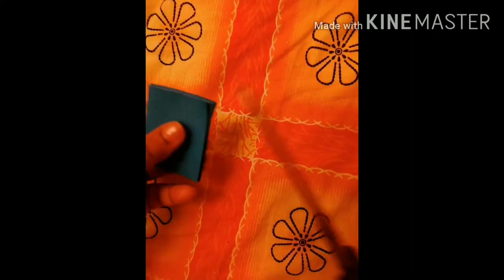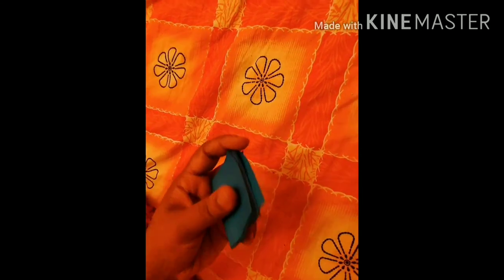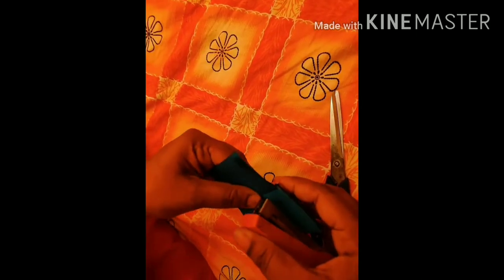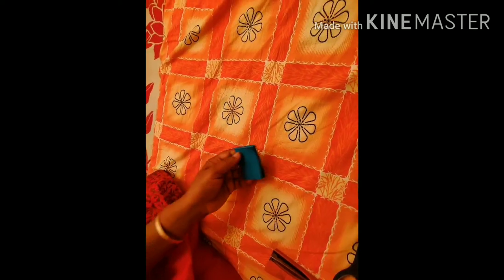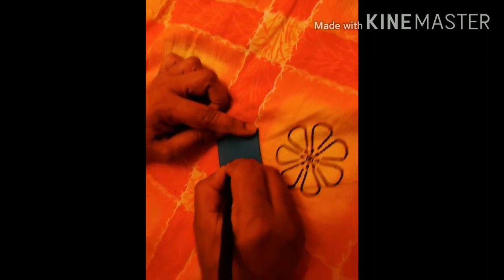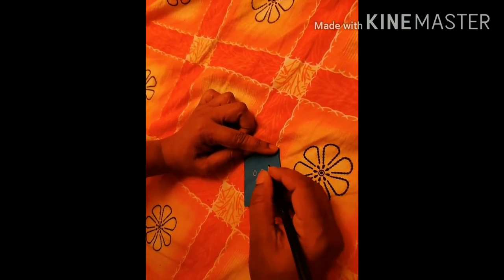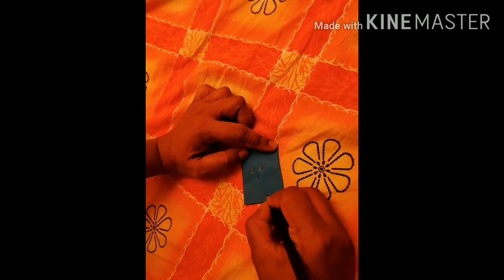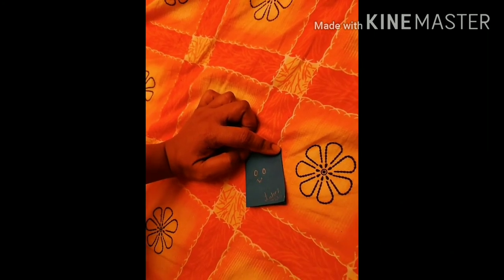How to make Kids Notebook|easy Craft for kids|How to make mini notebook paper craft|DIY|Laksh Taksh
Welcome to LakshTaksh Channel

How to make Kids notebook

Dear All,

I am Suma G Raju an engineer by profession and mother of 2 kids(Laksh Taksh). On my channel, you will find Kids activities,Art & Craft,Home decor,Foodii etc.. Enjoy sharing parts of our life with you!  Thanks so much for being a part of my channel.

- Suvrana's recipe (Laksh Taksh Grandmother)

Laksh

 🙏ಧನ್ಯವಾದಗಳು.

For your queries: